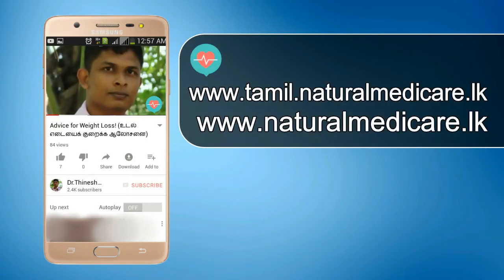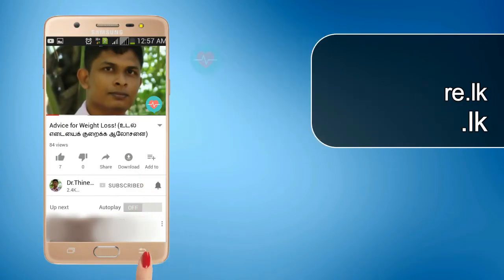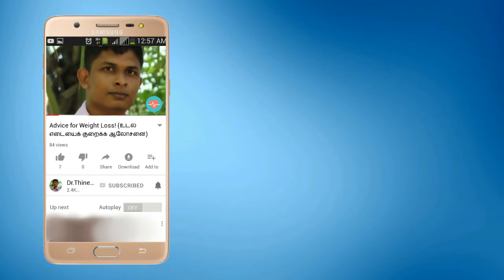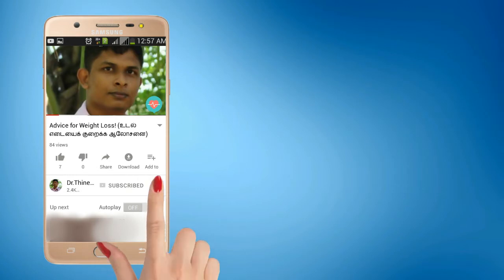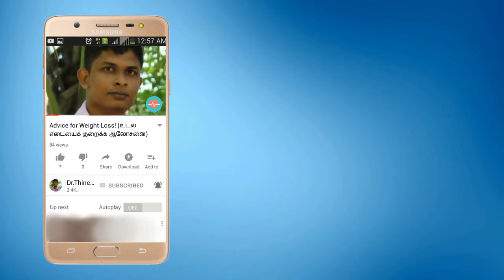Pulmonary Embolism (தமிழில்)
Pulmonary embolism